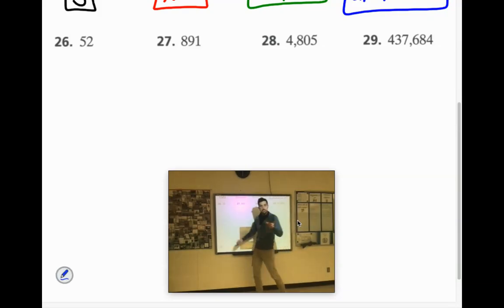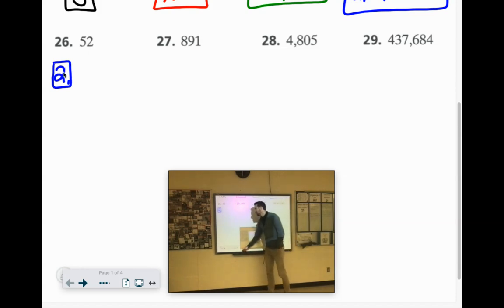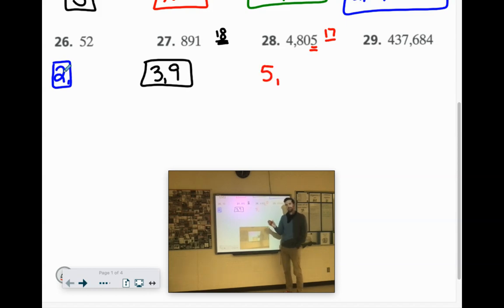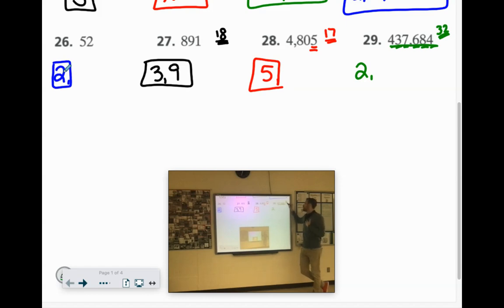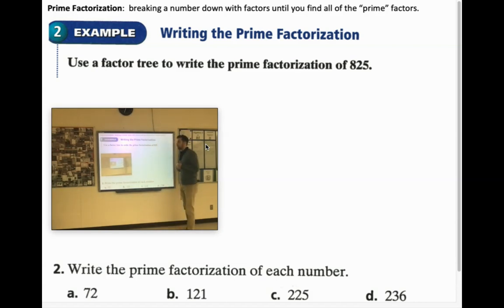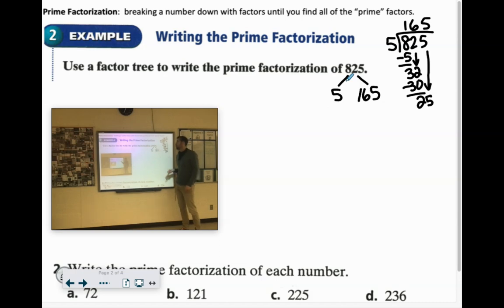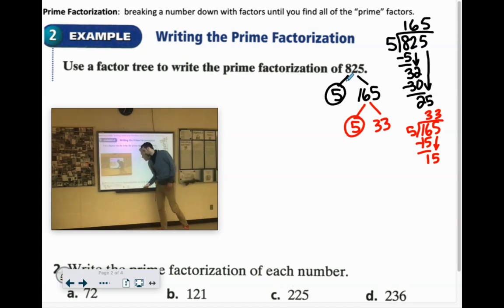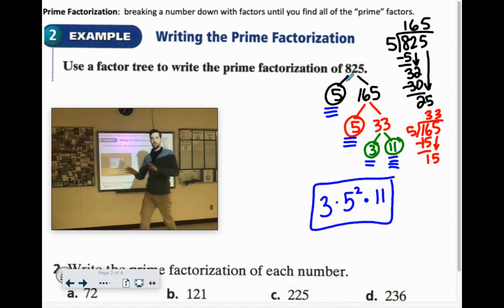IA DAPFb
Divisibility and Prime Factorization.